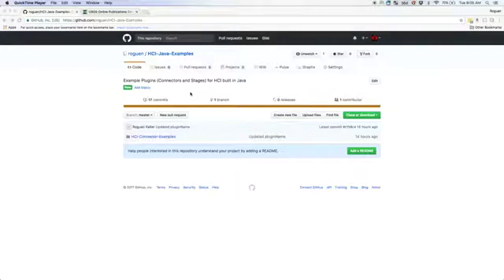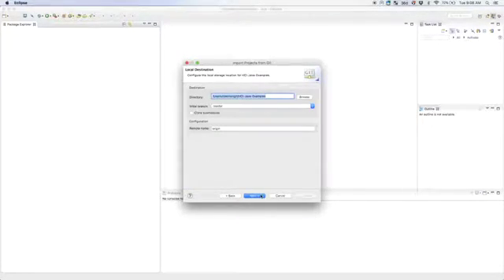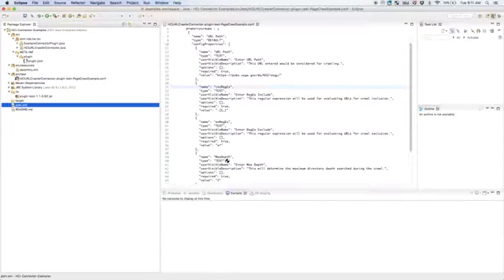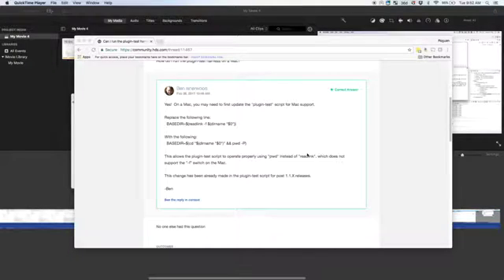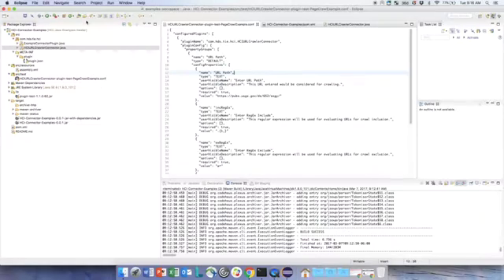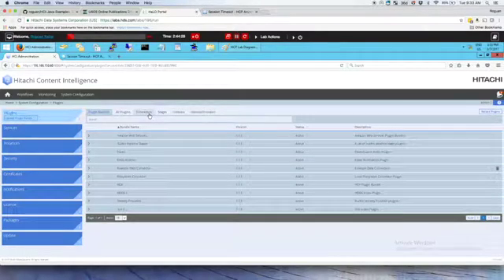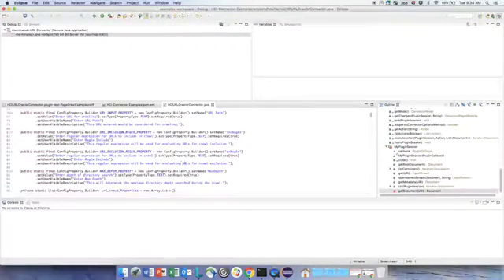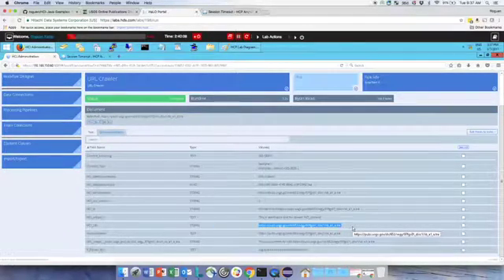HCI URL Connector Example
A walkthrough for cloning the HCI URL Connector Plugin from GitHub, importing to your Eclipse development environment, testing and deploying to an HCI instance in labs.hds.com

This is not a video demonstrating best practices for using any of these tools, code development or deployment.  It is a simple code sharing example.